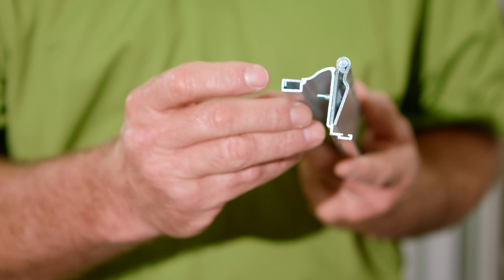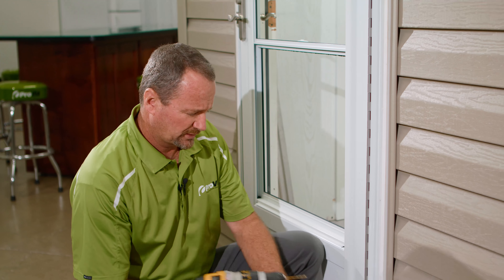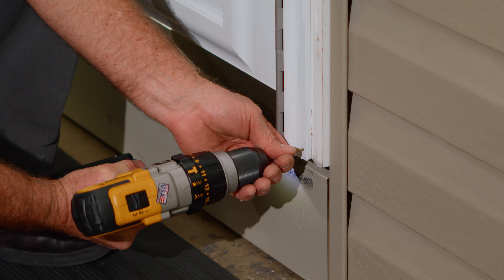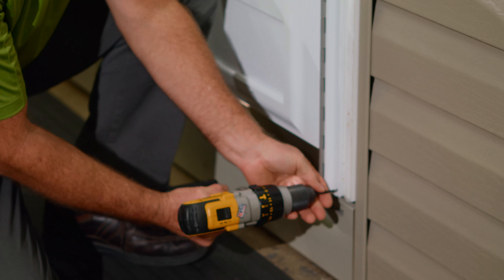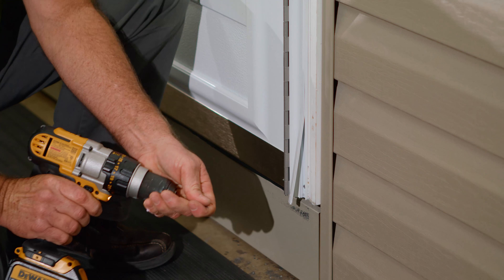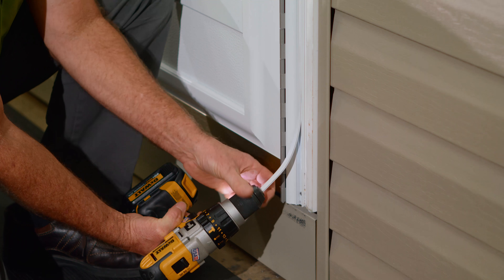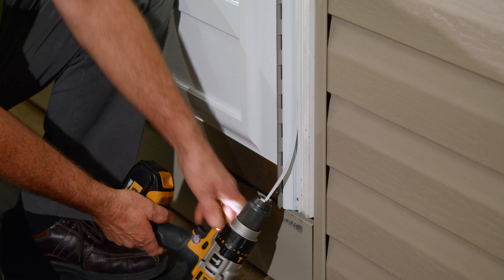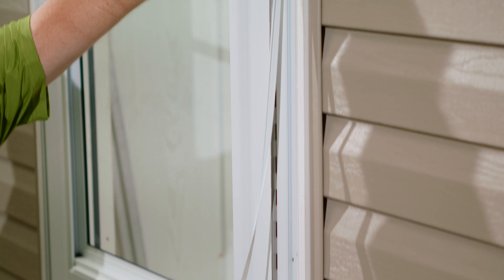Storm Door Repair: How to Remove the Screw Cover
Using proper repair procedures can help lengthen the life of your aluminum storm or screen door.  ProVia Installation Support Manager Conrad Mast demonstrates a fast and effective way to remove the screw cover for aluminum storm and screen door repairs and maintenance. ProVia offers five lines of storm doors to meet every performance requirement and budget. Learn more about ProVia’s aluminum storm doors